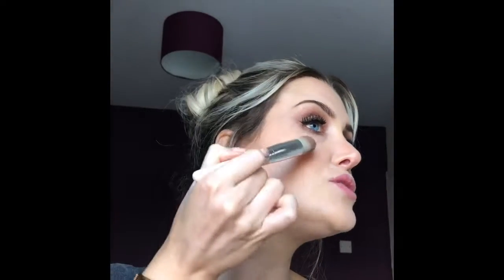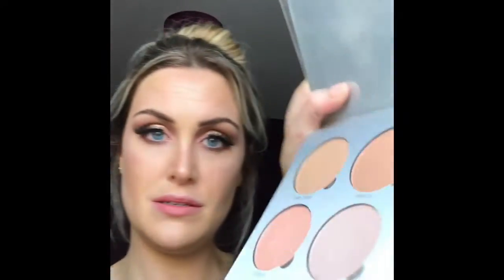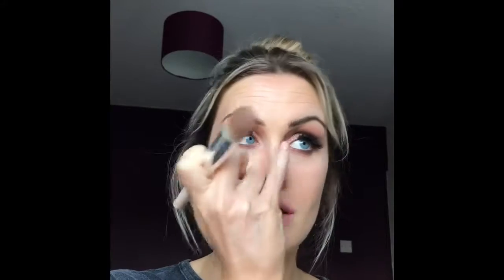GRWM: Make your highlight and lip last ALL DAY!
I’m in my 30’s and much as I love make up, I don’t have all day to put it on and instagram perfect make up takes HOURS! Trust me - that’s what it takes so don’t be fooled.

Hope you like my tips for a long lasting make up look ❤️

Products

Anastasia Beverly Hills Gleam Pallette
Cream blush by Sheer Glo in peach

Lip

Huda Beauty in Wifey
Lip Cheat in Pillow Talk
Kiko Gloss Pencil in 07